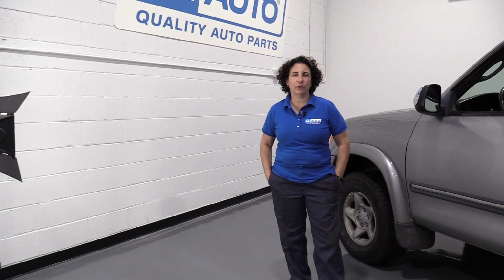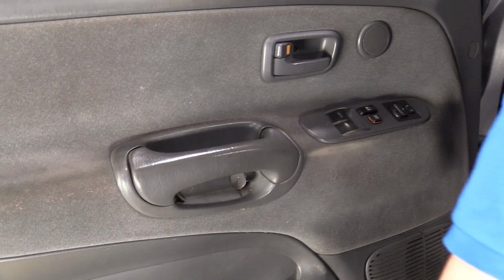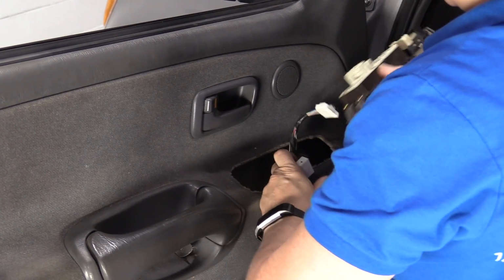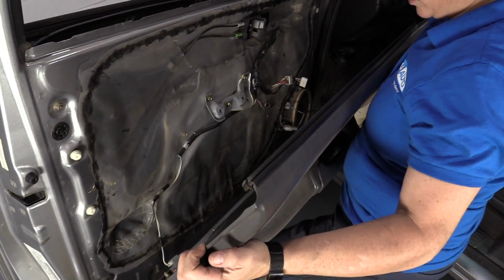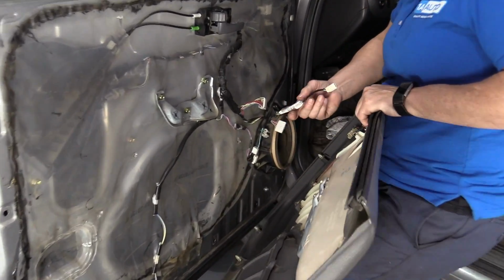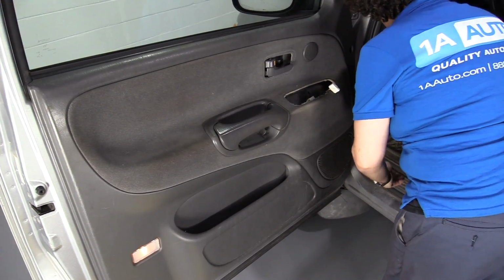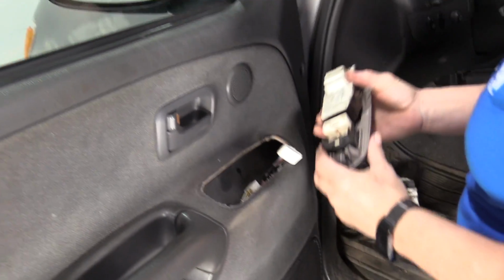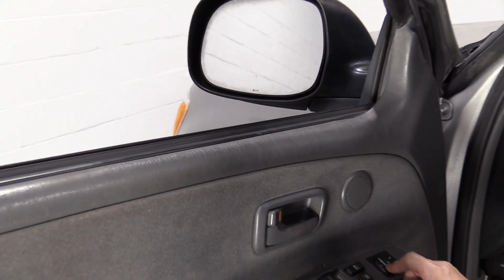How to Remove Door Panel 00-06 Toyota Tundra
1A Auto shows you how to repair, install, fix, change or replace a door panel. Door panels need to be removed to access the inside components of the door, like the window regulator or exterior door handles. This video is applicable to the 00, 01, 02, 03, 04, 05, 06 Toyota Tundra.